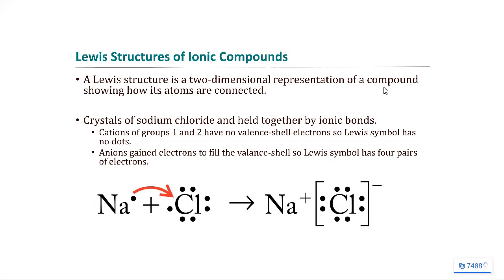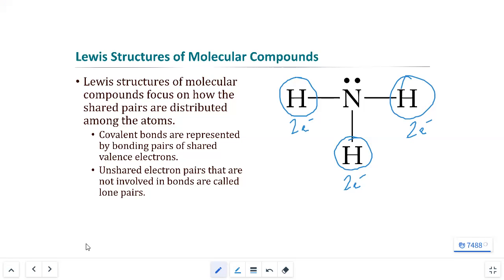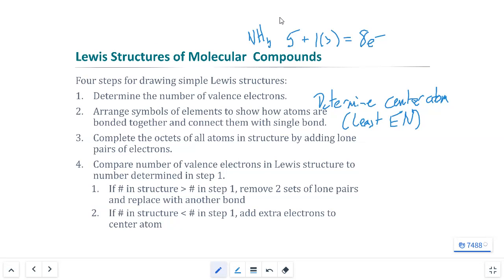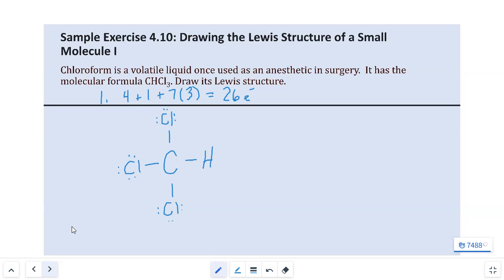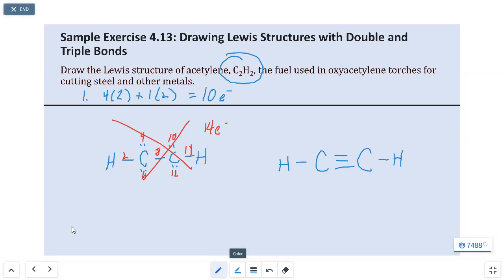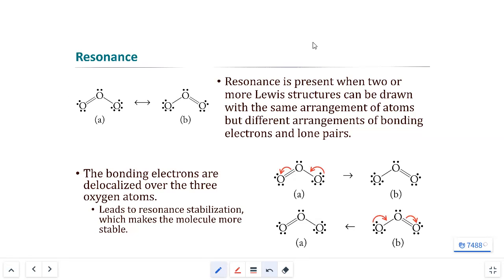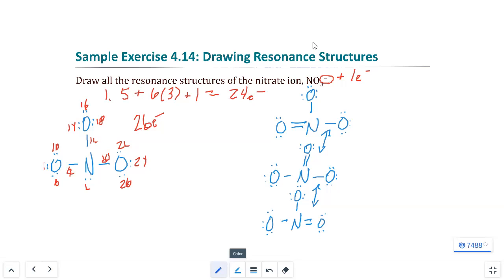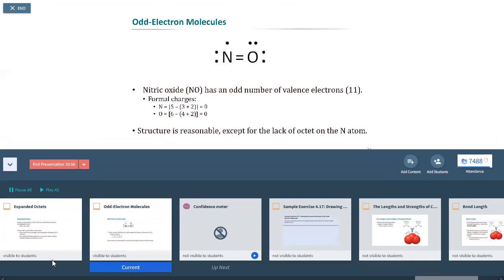Lecture 3-21-22: Drawing Lewis Structures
In this video, we overview a simple process for drawing the Lewis structures for ionic and covalent compounds, focusing on a process that starts simple and grows in complexity.  We use this process to identify when to add multiple bonds, when to draw resonance structures, and how to handle substances that do not obey the octet rule.